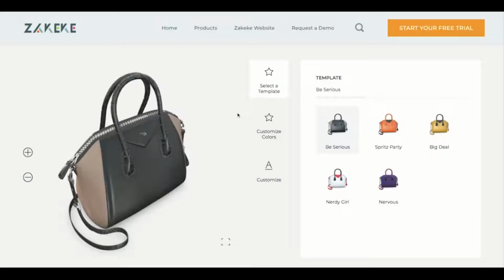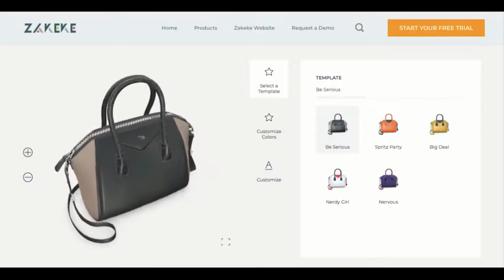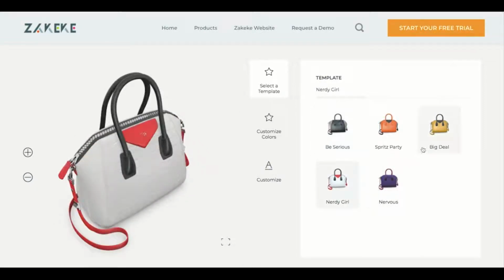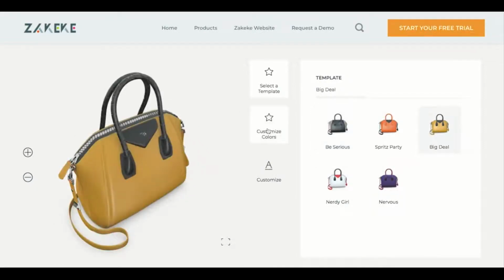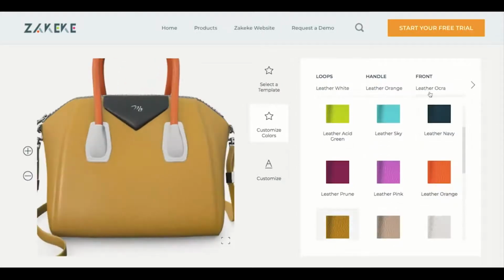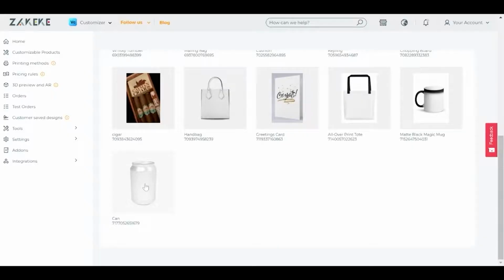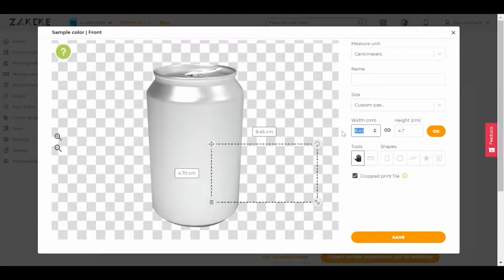Zakeke Lifetime Deal Offer Review - Zakeke is a cloud-based, cross-platform visual ecommerce tool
Zakeke is a cloud-based, cross-platform visual ecommerce tool that lets brands and retailers offer live customization and 3D/AR functionality for their products, With Zakeke, your customers can visualize how a customizable, printed, or engraved product looks in 2D, 3D, and AR.

All you need to do is define the customizable parts of the product and the rules on how your customers can personalize it.

Then, customers can personalize items with text and images, plus modify elements, select colors, or choose materials, variants, and sizes.

You’ll be able to show customers the real effect of different printing techniques like DTG (direct-to-garment printing), sublimation, and screen printing.

After customers have purchased, the list of options and print-ready files will be accessible from the user-friendly back-office.

Offer 3D and AR customization on any device—for all of your products!
Thanks to 3D & AR visualization, customers can view the unique details of their product from all points of view, in any environment.
They’ll be able to rotate, zoom, and inspect products from every angle, giving them the closest experience to shopping in real life, without having to get dressed.
When they’re done customizing, you’ll get a clear list of exactly what the customer wants and they’ll get the product exactly as they imagined it. Win-win.

Best of all, Zakeke works on any device, with any custom item.

How To Buy Zakeke Lifetime AppSumo Deals @($59)
Alternative Threekit, Alternative KBMax, Alternative Configure One, Alternative  InkyBay, Alternative MyCustomizer,